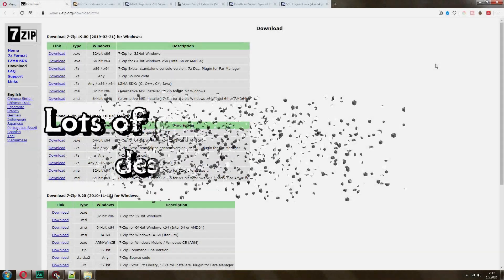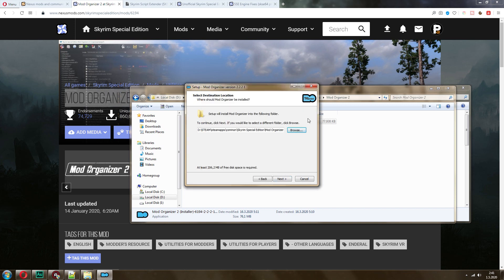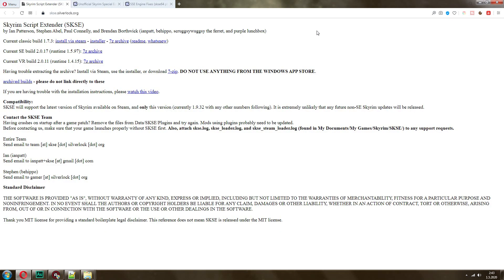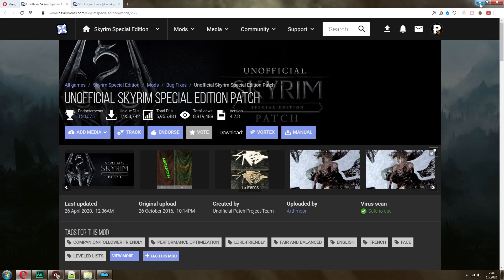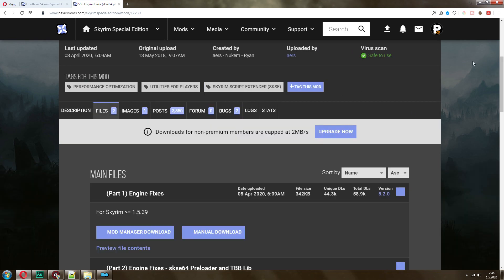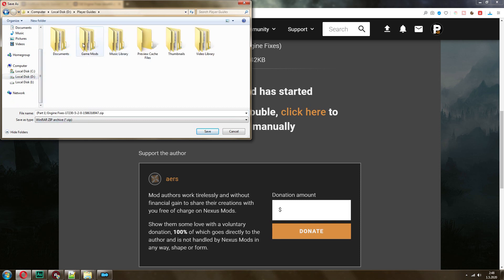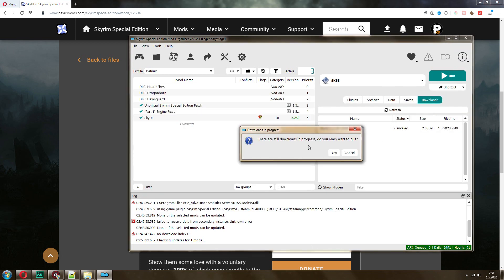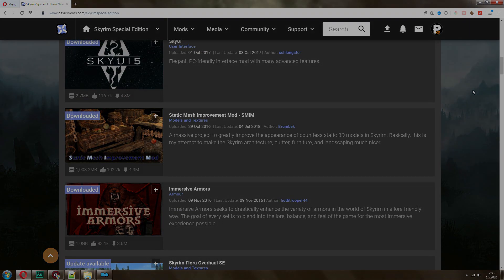Skyrim SE Modding Guide 2020 - How to Install Skyrim Mods on PC (LE & SE Tutorial) ✔✔✔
👉 RECOMMENDED VIDEOS 👈

👍 DESCRIPTION & LINKS 👍

SkyUI (Special Edition).

Written Guide.